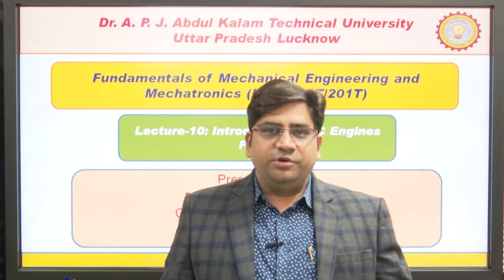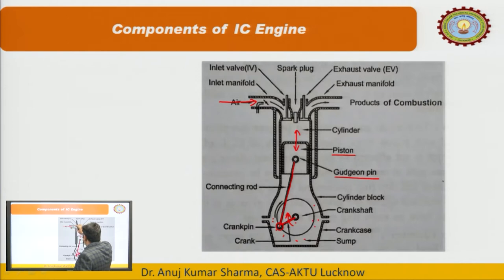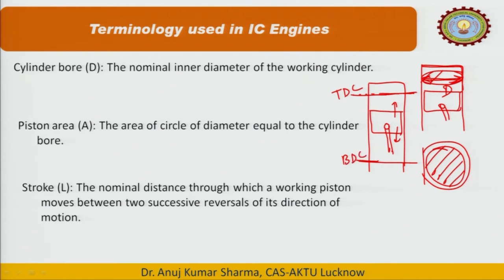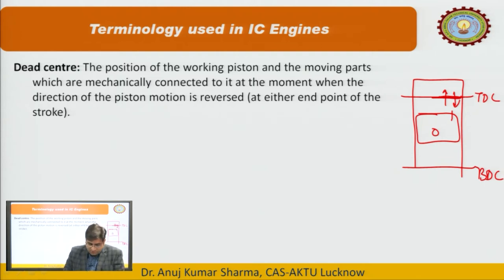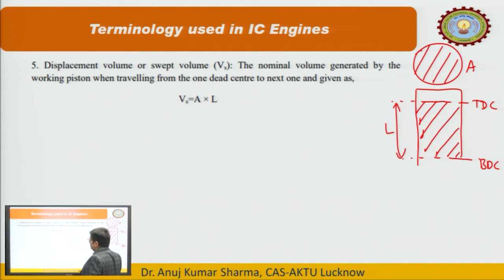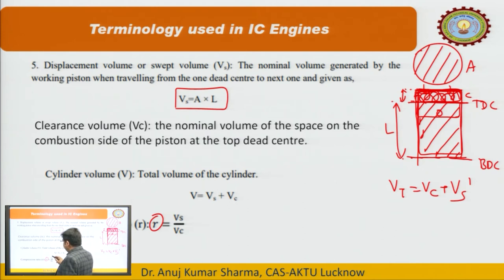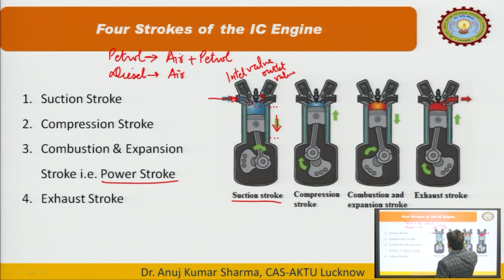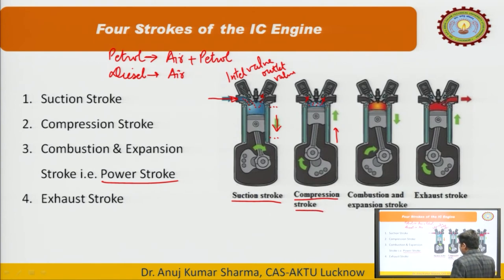Fundamentals of Mechanical Engineering & Mechatronics | AKTU Digital Education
Fundamentals of Mechanical Engineering & Mechatronics |  Introduction to IC Engines Part-2 |